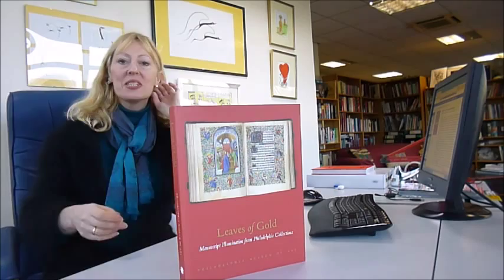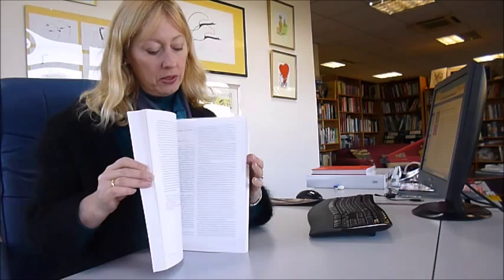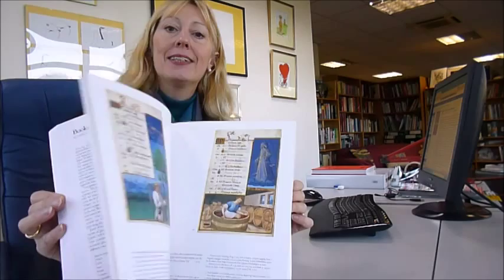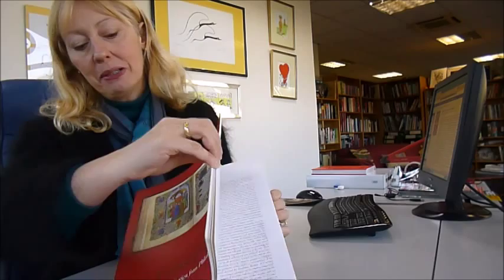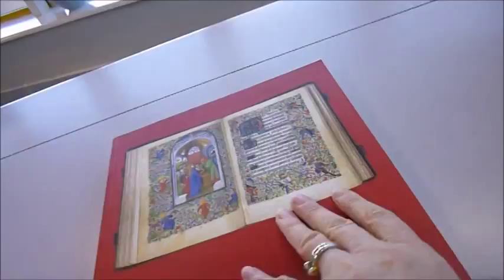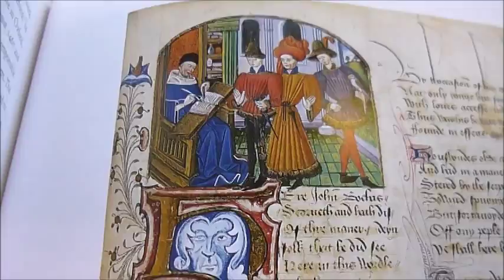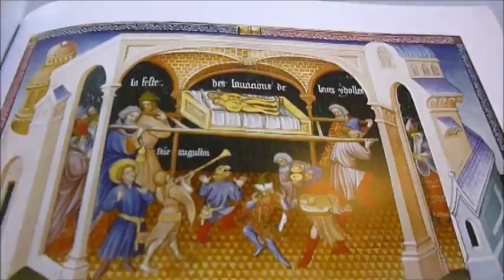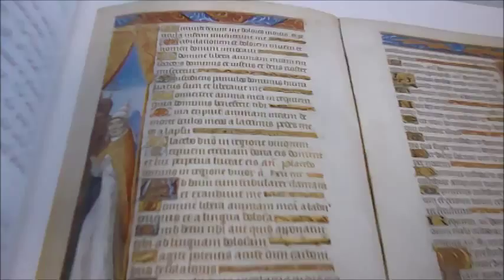LEAVES OF GOLD: Manuscript Illumination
JAMES R. TANIS & J. THOMPSON    Book Number: 76398    Product format: Paperback

Hand-produced and hand-decorated manuscripts are among the most important and most finely wrought objects to survive from the Middle Ages and in this lovely book many supremely beautiful examples are brought together for the delectation of the discerning reader. These volumes were at once instruments for the transmission of learning and repositories of a host of essential social and intellectual symbols, literary, artistic, dramatic, musical, legal and many more. Their production demanded the talents of highly skilled scribes, decorators and illustrators, each of whom contributed to the shared task of crafting a book that effectively communicated the substance and meaning of its texts. The very best manuscripts delighted the eyes, stretched the mind and lifted the spirits of their patrons and users, and they were made durable enough to survive for many centuries. The challenge in every case was to find and refine suitable scribal, decorative and illustrative forms which would capture a reader's attention and stimulate his enjoyment, imagination and memory. The works in this superb collection illustrate the diversity of manuscript production during a period of more than half a millennium. In addition to examples of exquisite works, this treasure of a volume describes the incredible amount of work that went into their production and the precious materials that would be used in the process. For instance, even a medium-sized Book of Hours consisting of 160 folios would have required the skins of 20 newborn calves not to mention a host of tools, including a quantity of the first five flight feathers of a goose, home-made inks and paints and materials for binding and sewing together the pages. Often, very expensive and rare colours such as lapis lazuli and gold leaf were used to embellish the text. Not only was every bit of every volume hand-crafted but the book then had to be pieced together. Here are precious pages from 13th century bibles, leaves from choir books of the mid-15th century, Books of Hours from the 16th century and extracts from famous secular texts such as the Roman de la Rose. With foreword by Anne d'Harnoncourt and Katherine Luber and introduction by James H. Marrow. 242 pages with illustrations in glowing colour, with lists of lenders to the exhibition and glossary. Softback, 30 x 23.6cm.